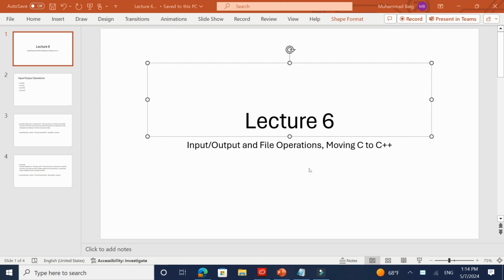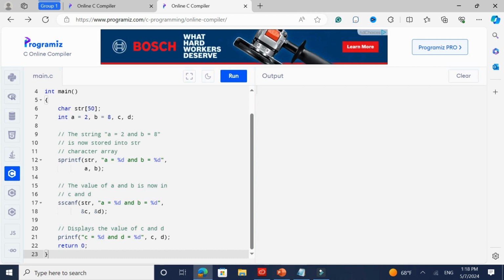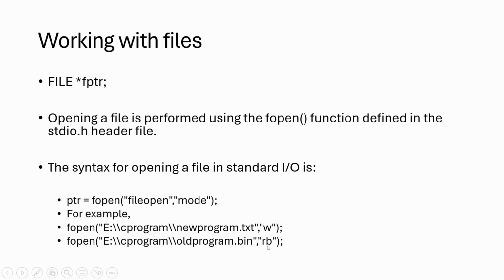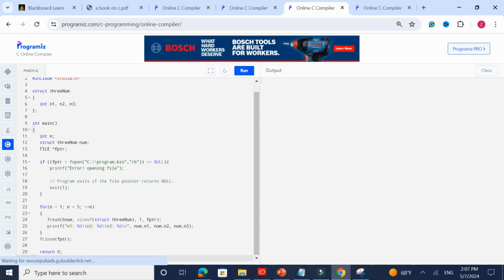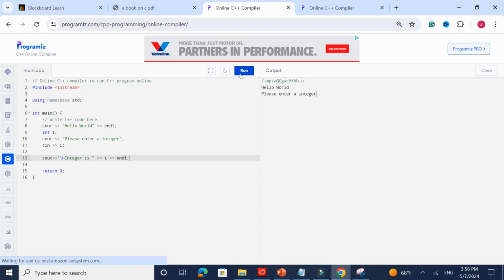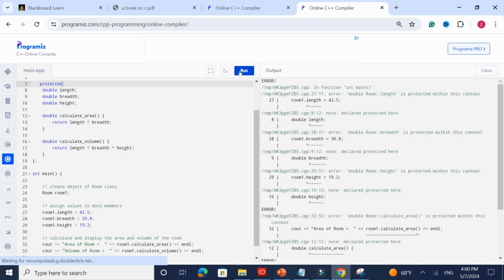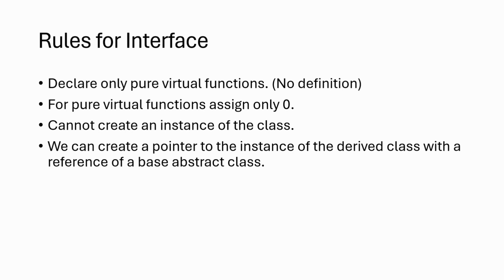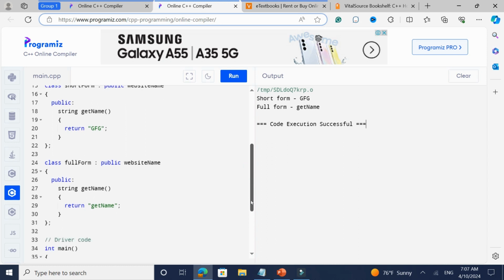Lecture 6 211